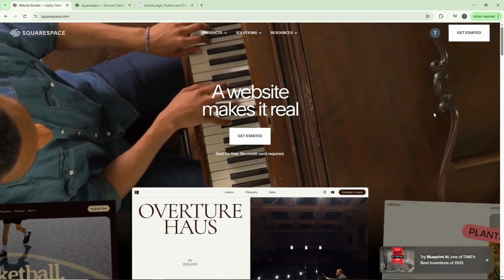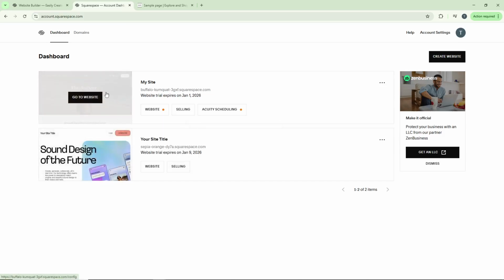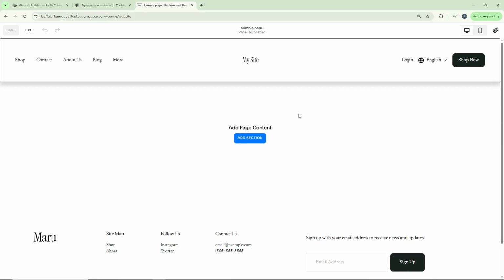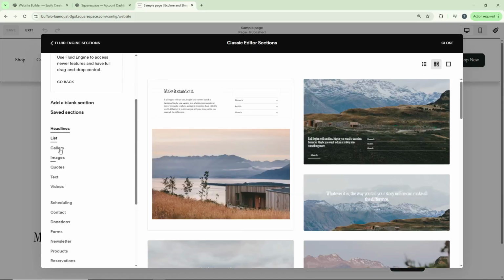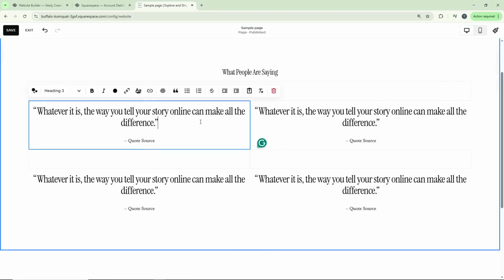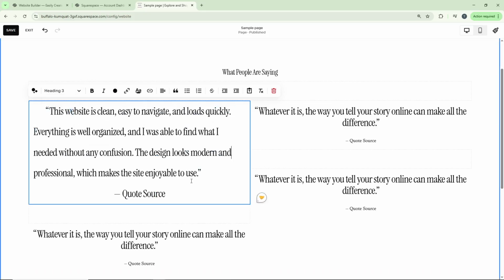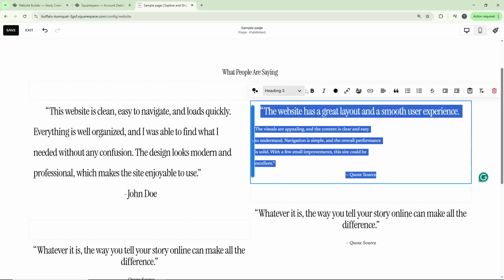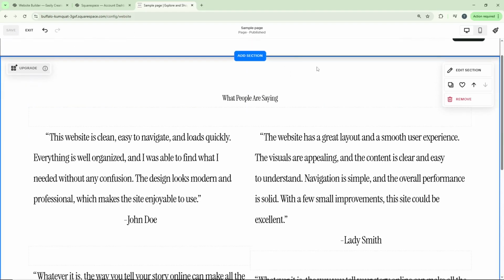How to Add Reviews On Squarespace (Tutorial 2026)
Along the way, you'll learn add customer reviews to Squarespace, Squarespace tutorial show testimonials, enable product reviews on Squarespace, setup client feedback on Squarespace, create a reviews section Squarespace, integrate customer testimonials with Squarespace, show ratings and reviews Squarespace, how to get reviews on Squarespace, display user reviews in Squarespace, Squarespace website add client testimonials, guide to adding reviews Squarespace, best way to add reviews Squarespace